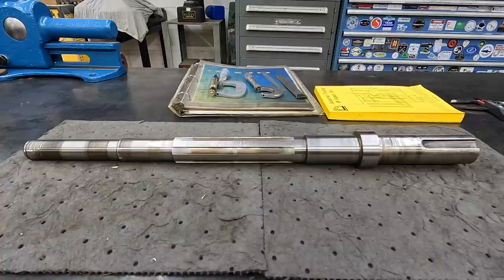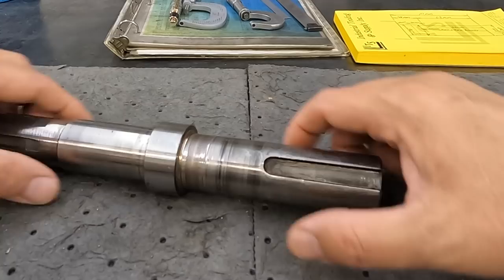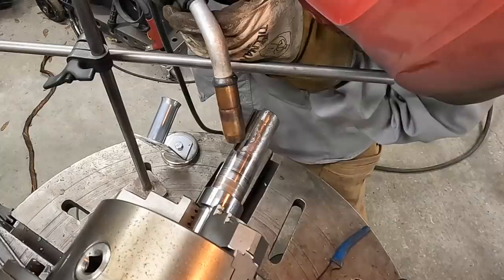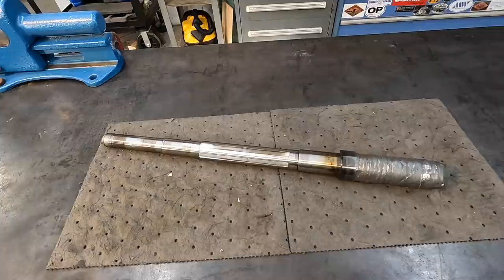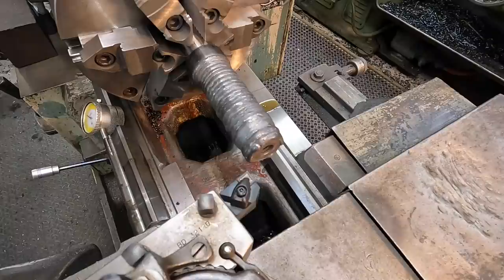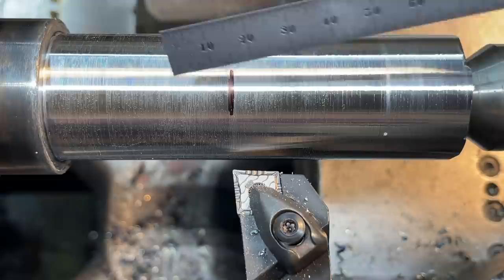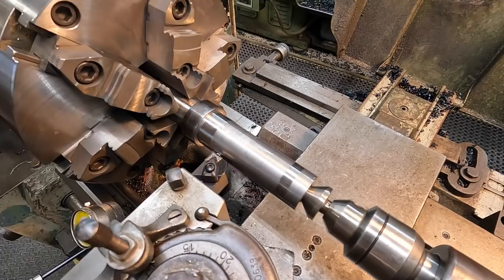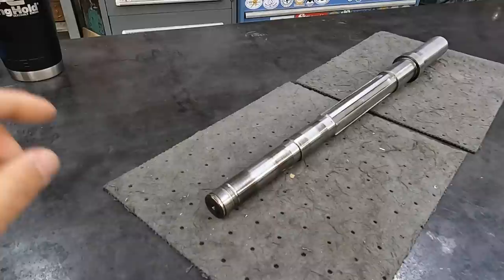Lathe Clutch Shaft Repair Part 1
This will be a 2 part series on repairing a worn and damaged clutch shaft out of a Colechester lathe. In part 1 I'll show welding up the drive end, bearing journal and keyway and getting it turned back to the proper specs.  In part 2 we'll do a flame spray build up repair on the clutch end and mill the 10mm keyway. I'll also be putting to work some new Walter tooling and carbideI got in.